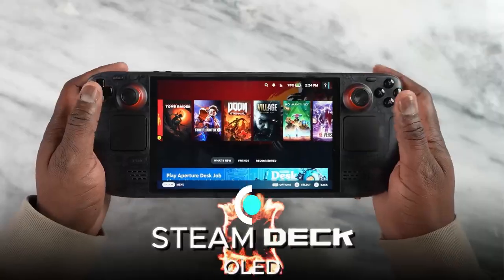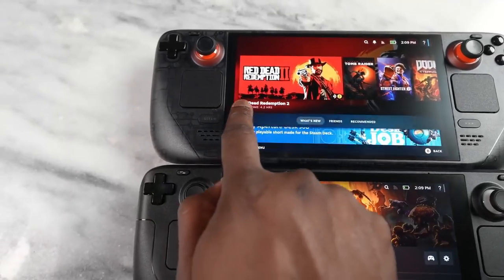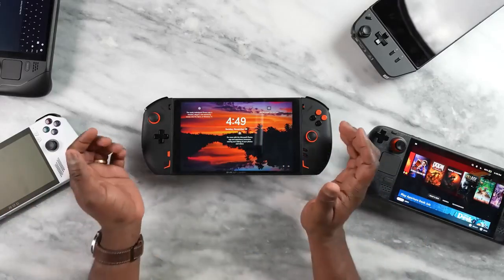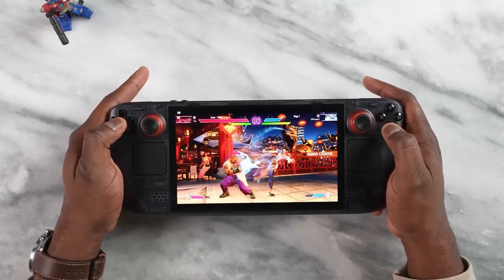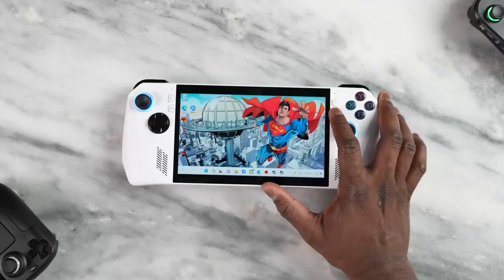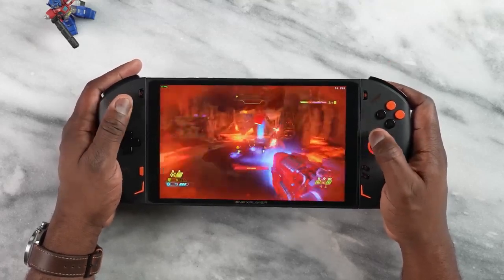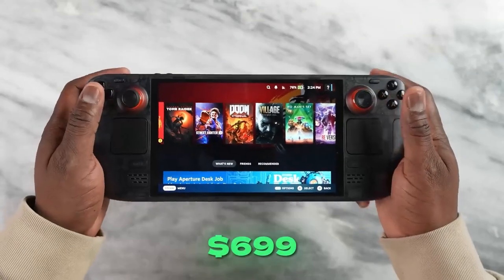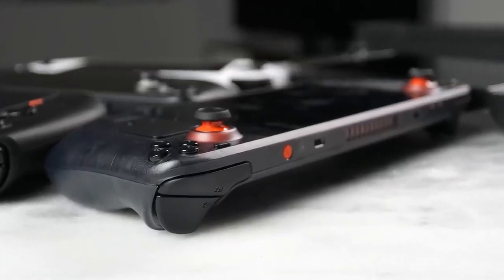Steam Deck OLED vs Asus ROG Ally Gaming Handhelds Review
►► Steam Deck OLED
►► Asus ROG Ally
►► Samsung Odyssey OLED G8 Desk Setup
►► GALAXY S24 ULTRA

►► Snapdragon X Elite
►► Samsung Galaxy Tab S9

Check out our in-depth review comparing the Steam Deck OLED and Asus ROG Ally Gaming handhelds! We break down the specs, performance, and overall gaming experience to help you make an informed decision. Steam Deck OLED vs Asus ROG Ally Gaming Handhelds Review.

ATTRIBUTES:
TITLE: Steam Deck OLED vs Asus ROG Ally: The King of PC Handhelds???
steam deck oled review
steam deck oled review games
steam deck oled review retro game corps
steam deck oled unboxing
steam deck oled unboxing and setup
asus rog ally unboxing
asus rog ally gameplay
asus rog ally vs lenovo legion go
asus rog ally vs lenovo legion go performance test
asus rog ally vs lenovo legion go vs steam deck